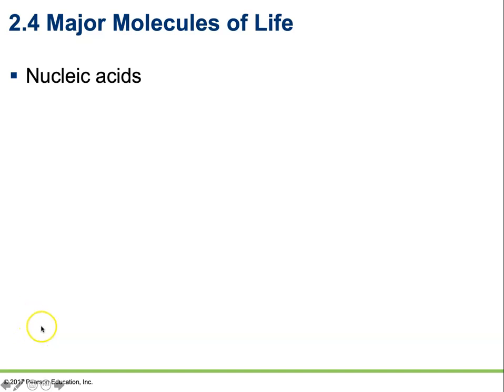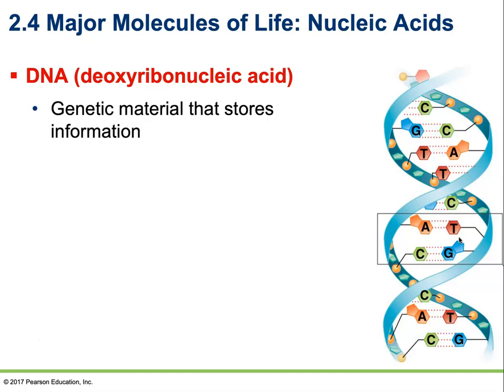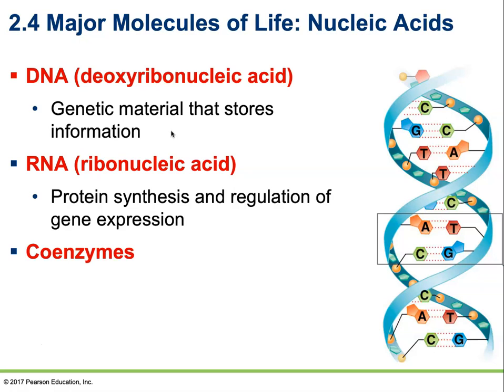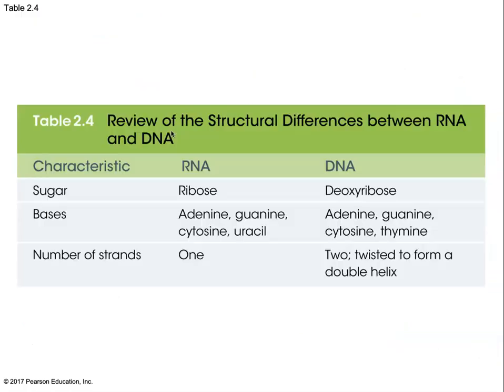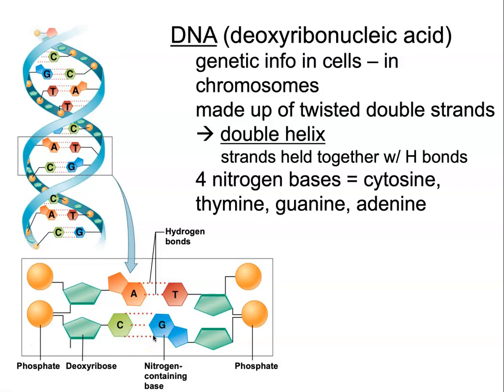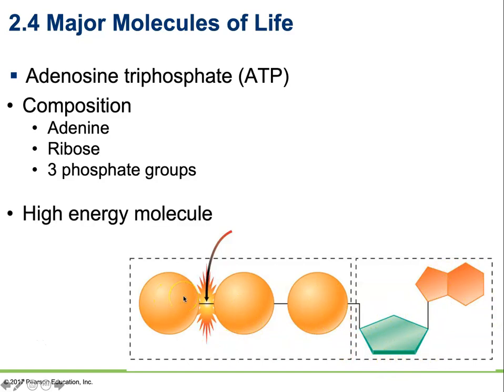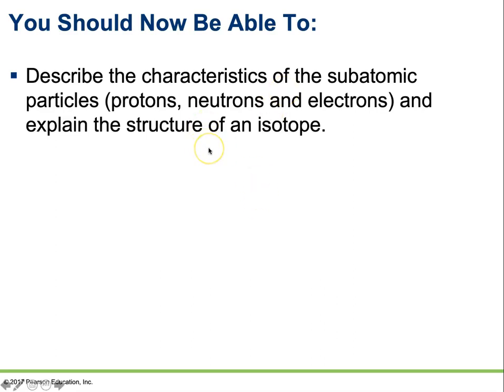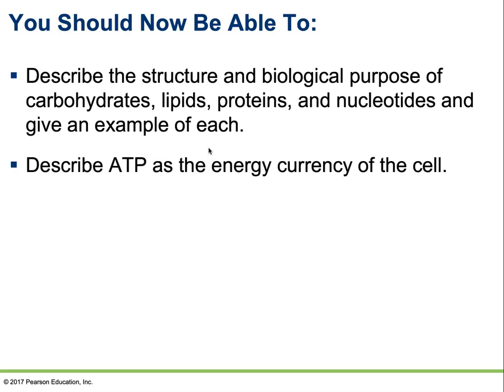2.4 Major Molecules of Life: Nucleic Acids